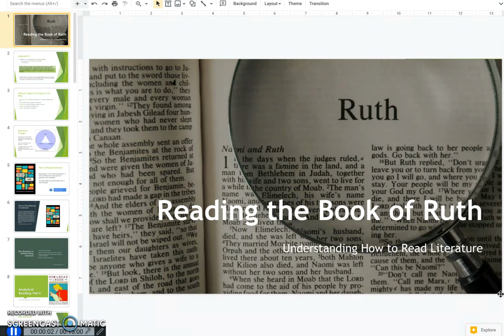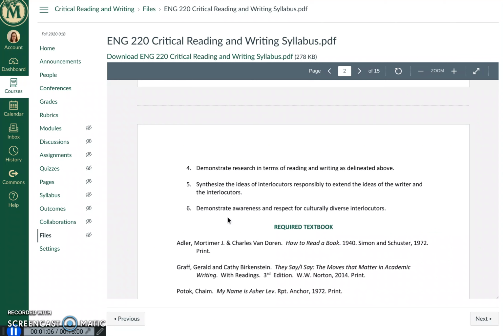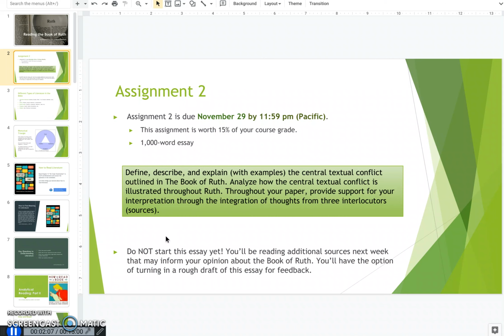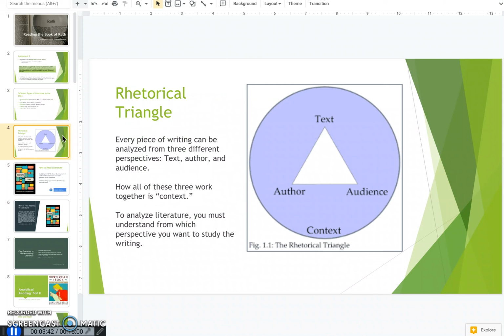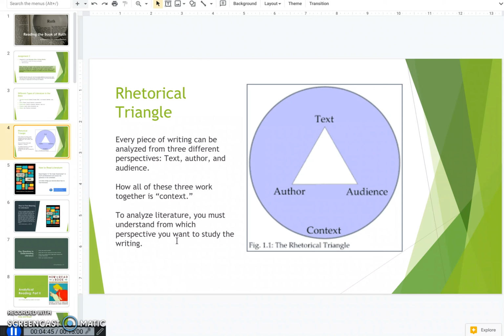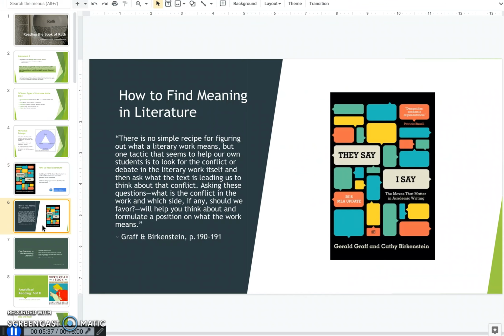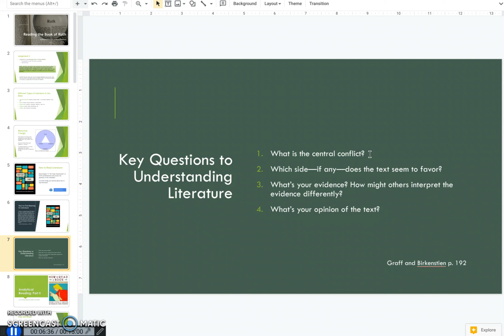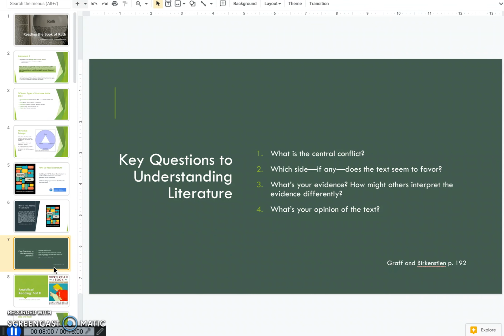Week Three Class Session, Part 2_ENG 220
0:00 Intro to Assignment 2
2:42 Bible as Literature
3:47 Rhetorical Triangle
5:04 Graff & Birkenstein